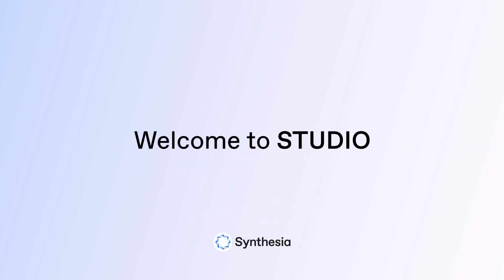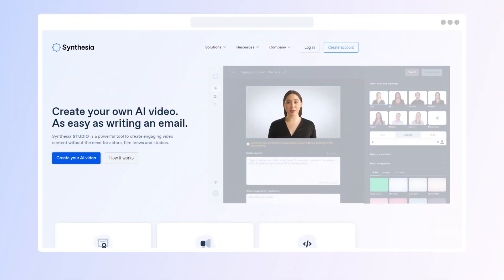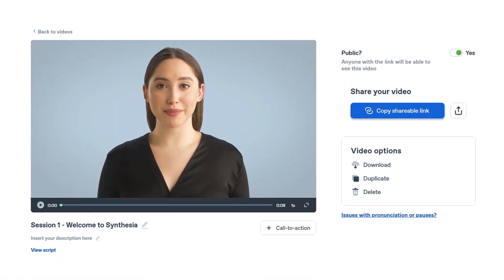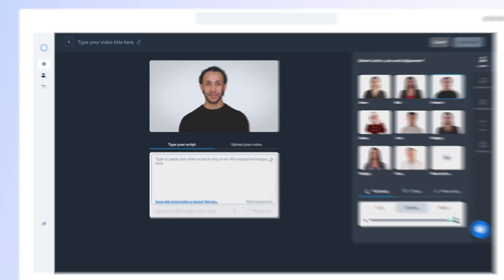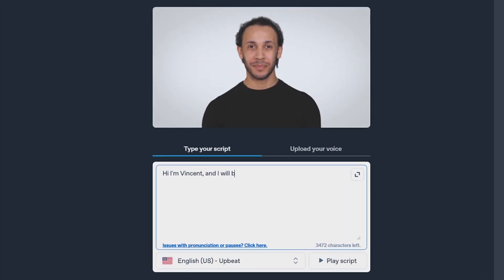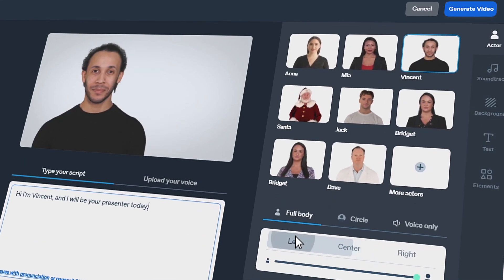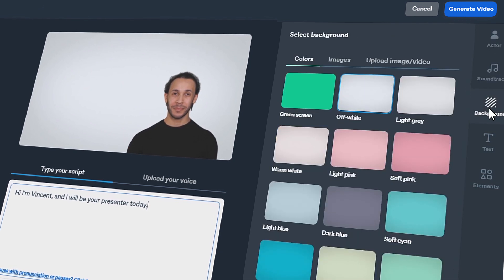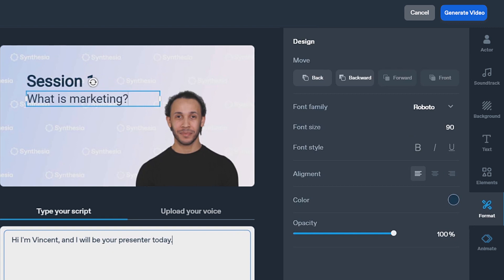Create your own talking head AI video from just a script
Easily create realistic AI videos in just minutes. Only on Synthesia.

Companies use Synthesia to create AI videos for learning, marketing and sales:
- 🎓  AI videos for e-learning video courses.
- 👔  AI videos for corporate video communications.
- 🛍️  AI videos for e-commerce video product listings.

You can create your own AI video in just three steps. The only thing you need to create an AI video is a computer with an internet connection.

1️⃣ First, choose your AI presenter. You can choose from more than 40 avatars for your AI videos or you can create your own avatar for your AI video.

2️⃣ Second, enter your script for your AI video. We support more than 40 languages for AI videos on the platform.

3️⃣ Third, generate your AI video and then translate, download or stream it.

AI videos can be used for many things. AI videos drives action. Automatically enrich all your transactional emails with personalized AI videos. For example, create AI videos for Customer Success Videos, AI videos for Outbound Sales, AI videos for "abandoned shopping cart", AI videos for "Thank You for your Purchase, AI videos for appointment reminders, AI videos for signups, etc... With Synthesia, for the first time, you can now create professional-looking AI videos at scale and on a budget. No cameras or actors are needed.